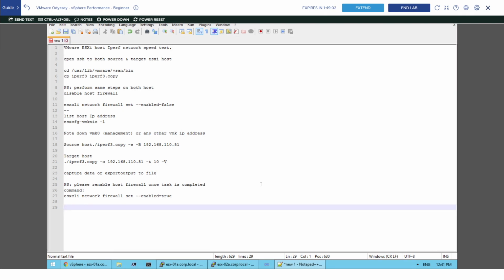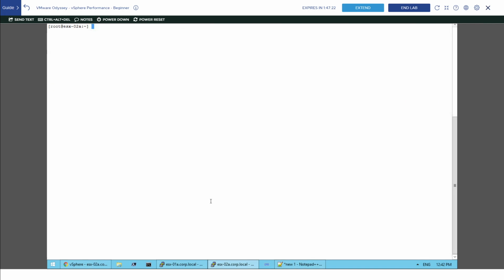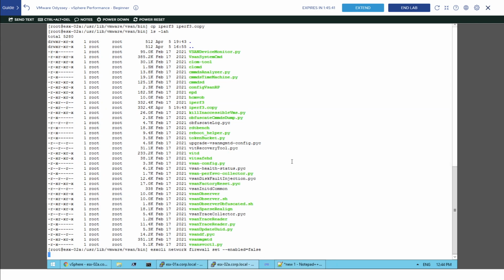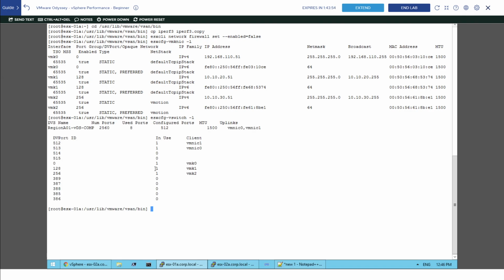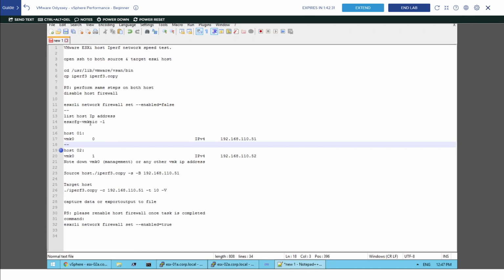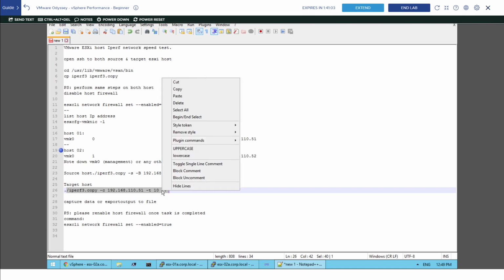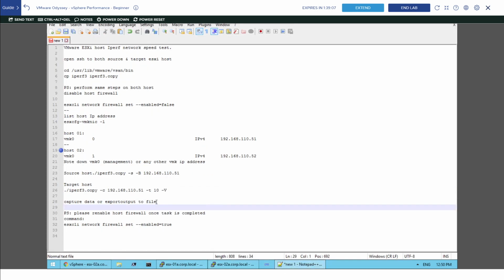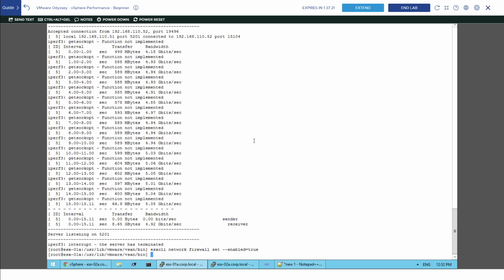VMware ESXi Host Iperf network speed test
performing network speed tests between ESXi hosts to understand the speed and network bandwidth.